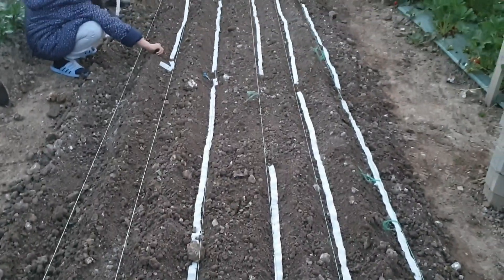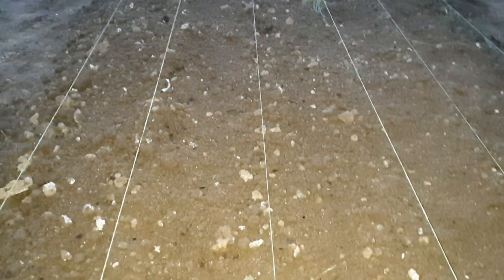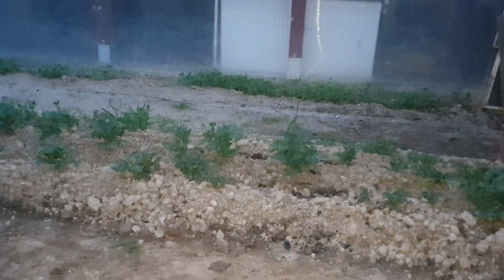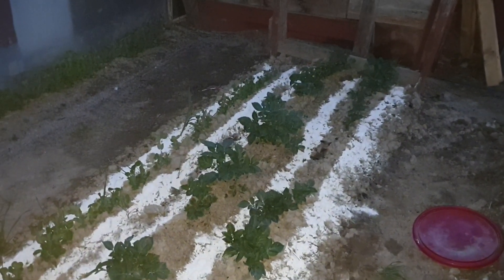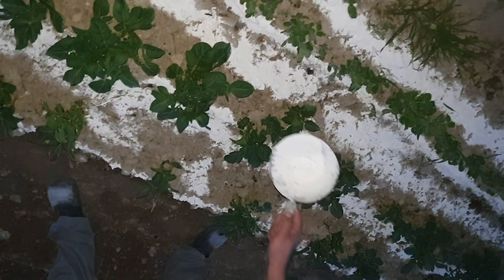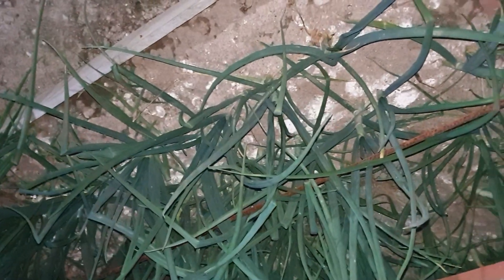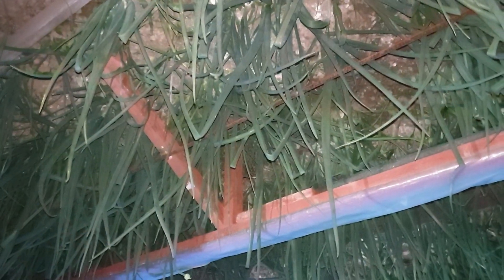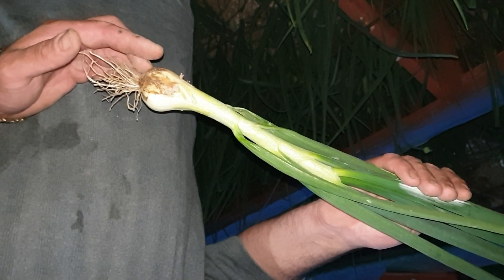25 MAI 2019- CULTIVAREA LEGUMELOR RADACINOASE